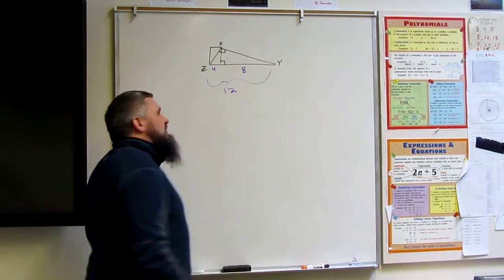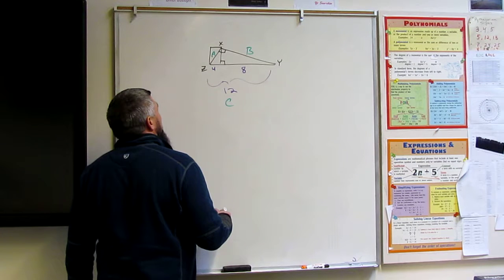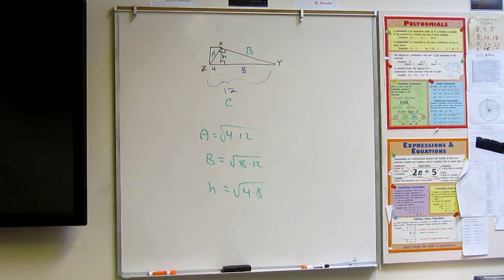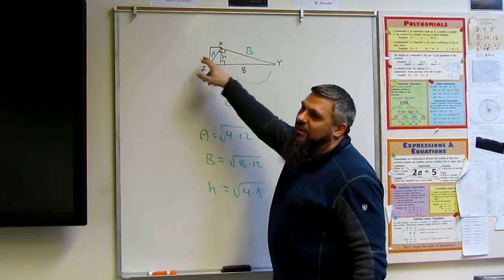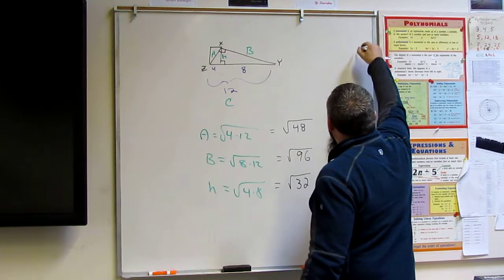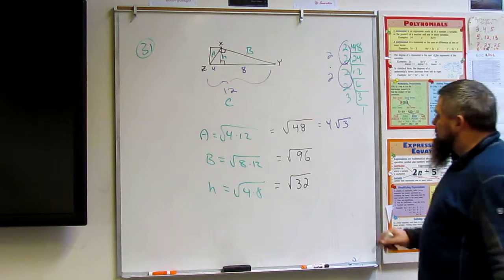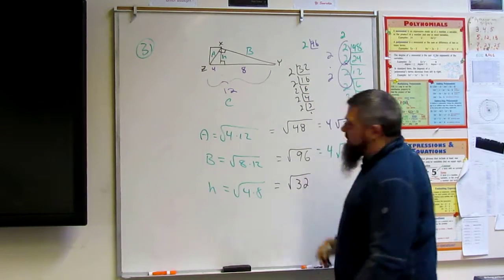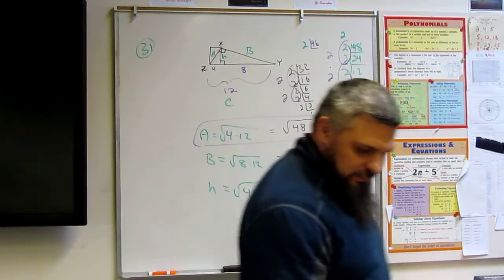MTS GEO FINAL2 Q31